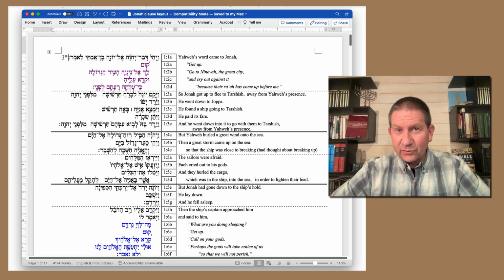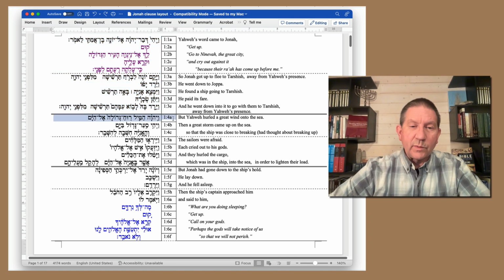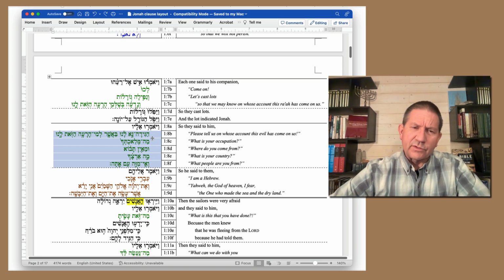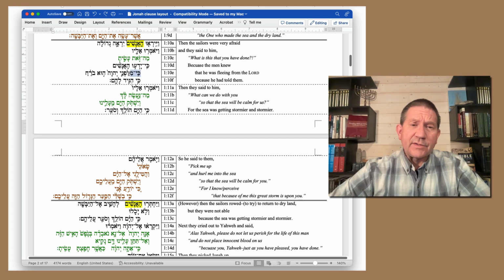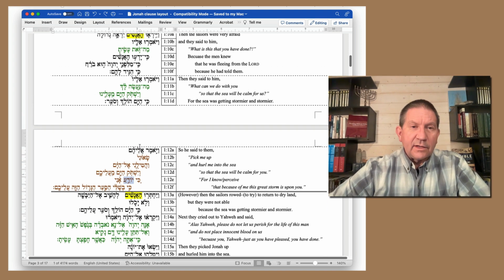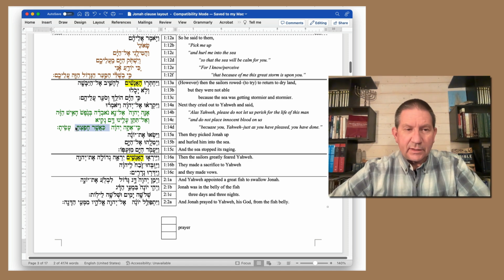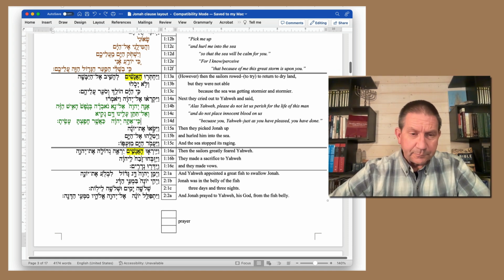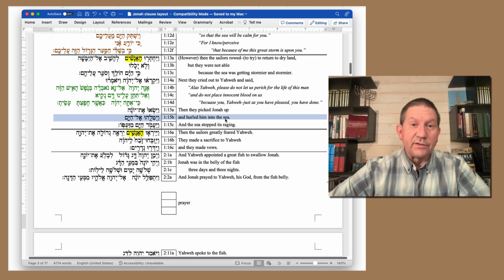Clause Layout Jonah 1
Explains the clause structure, paragraph structure, and "beats"/steps in the plot of Jonah 1 in Hebrew. This step prepares us for doing the plot chart, which will have a column of observations for every step in the plot.